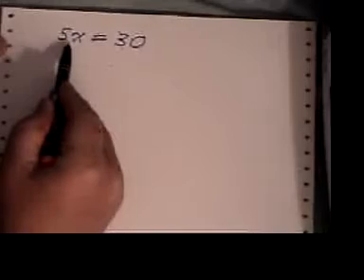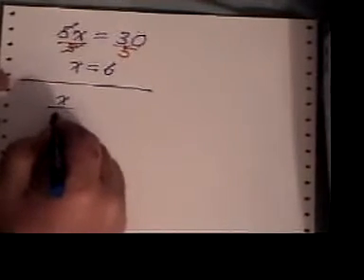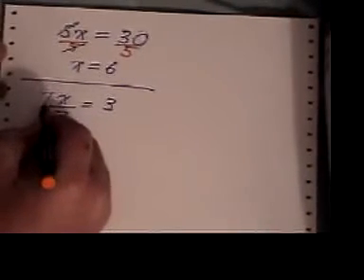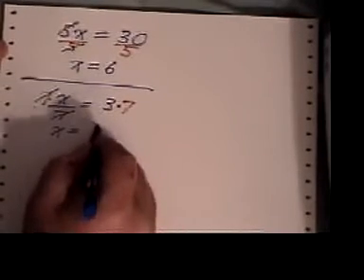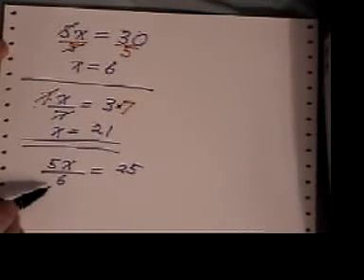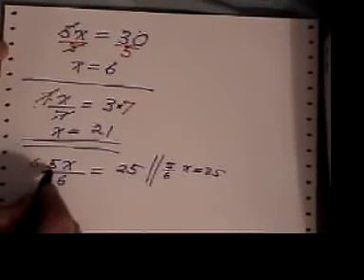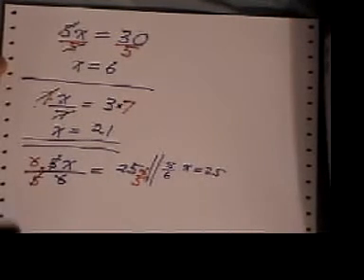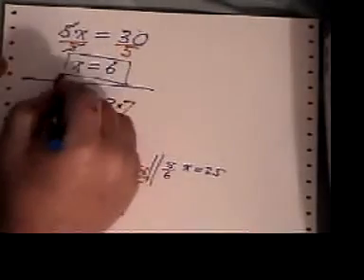A One Term Equation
How to solve an equation that has just one term.  This is video 2 of 51 in the solving equation series. The next three series are "Word Problems", "Factoring" and "Graphing".